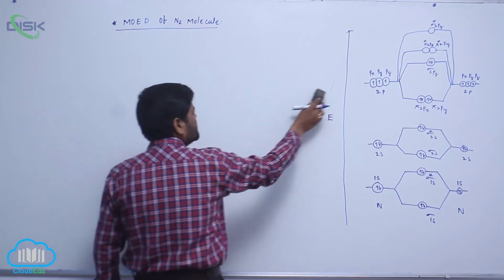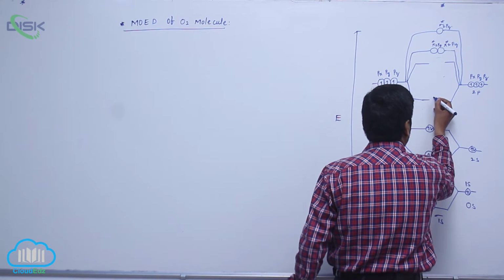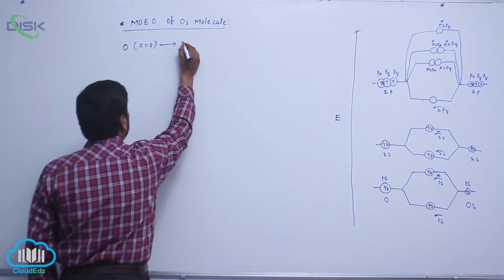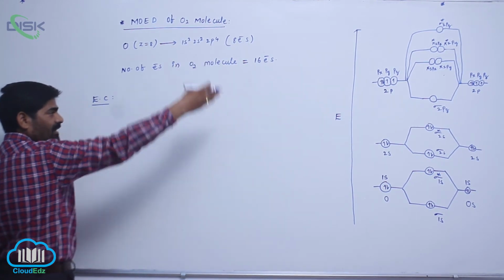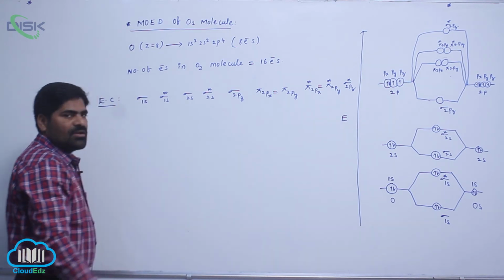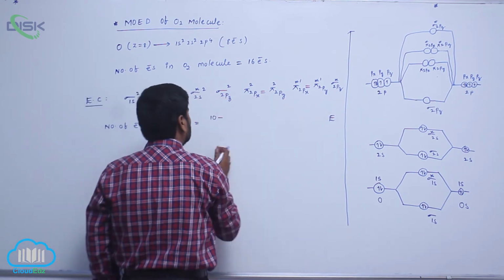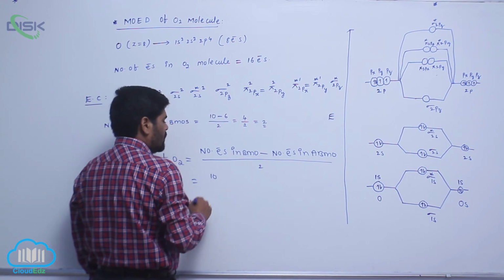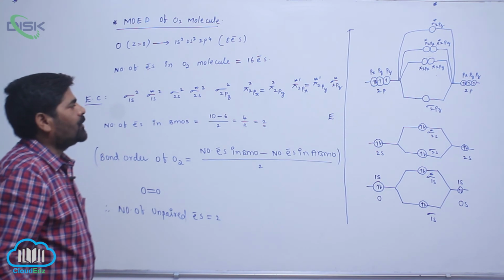1st YEAR INTERMEDIATE (Molecular orbital energy diagram of O2 Molecule PART - 1)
1st YEAR INTERMEDIATE
Molecular orbital energy diagram of O2 Molecule PART - 1